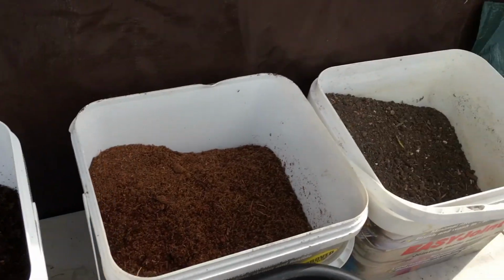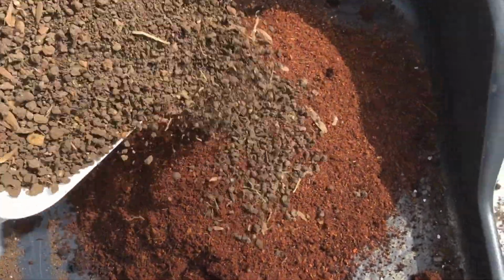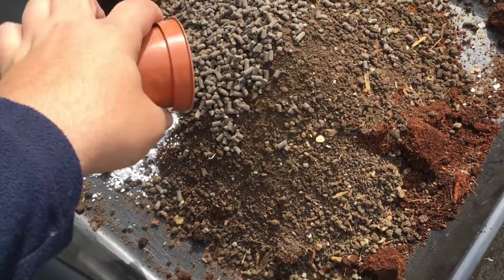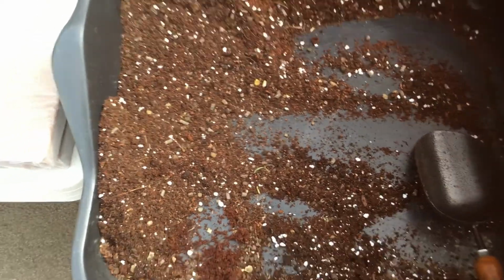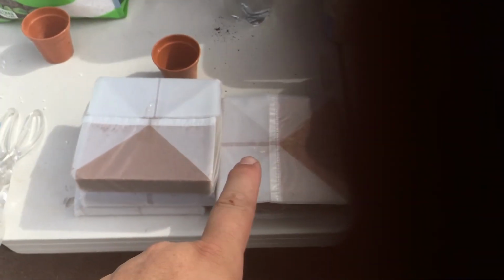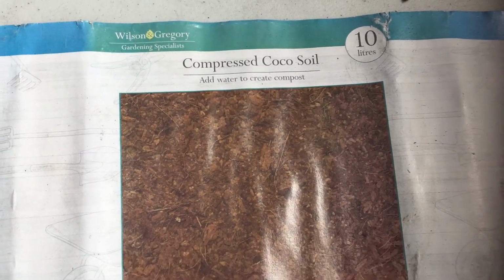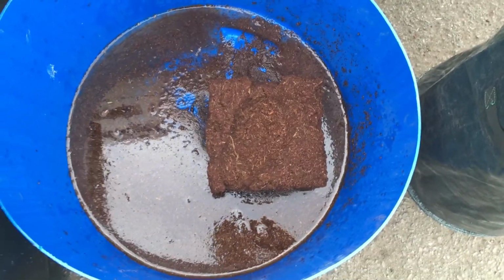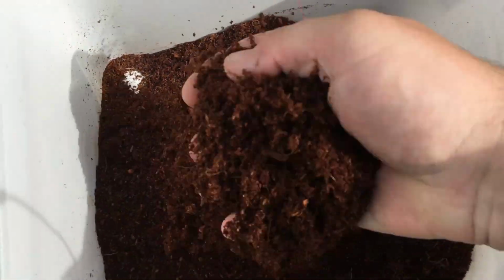Planting potatoes in potato bags ready for the Allotment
Today we show you how we plant out our first early, variety Rocket potatoes in potato grow bags, with some added capture cam footage.

If you wish to follow us on our adventure and grow with us please consider checking out our amazon link below to help us out with things we need on our allotment.

You can find our facebook group here :-

You can find our twitter page here :-